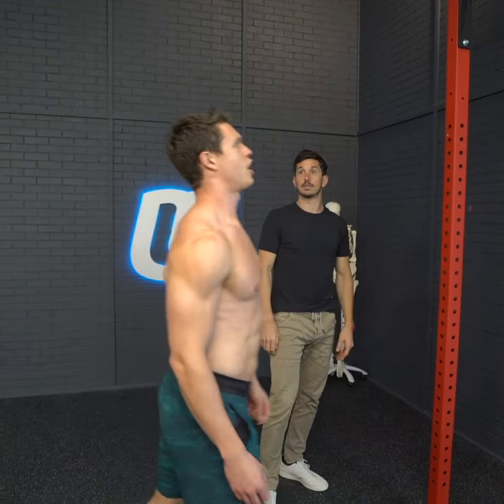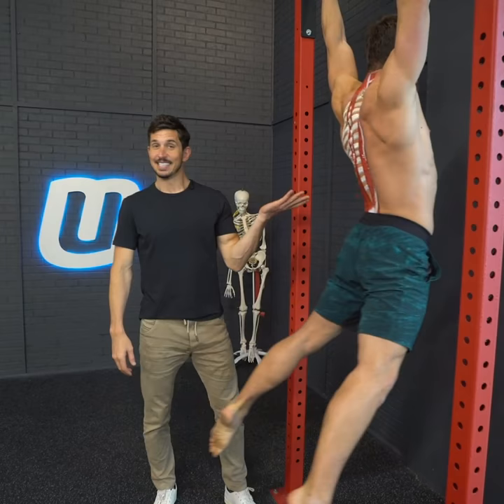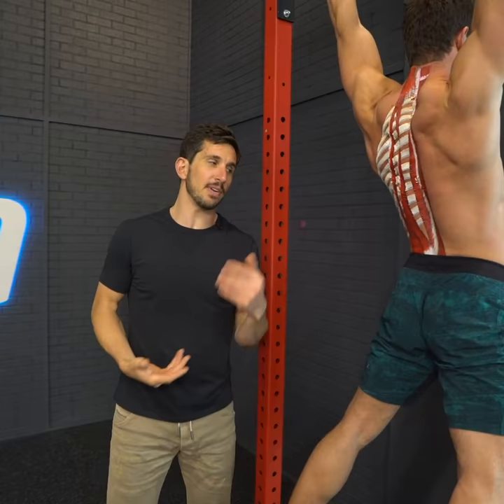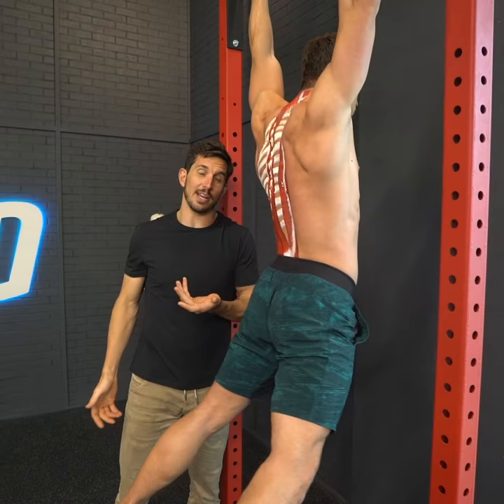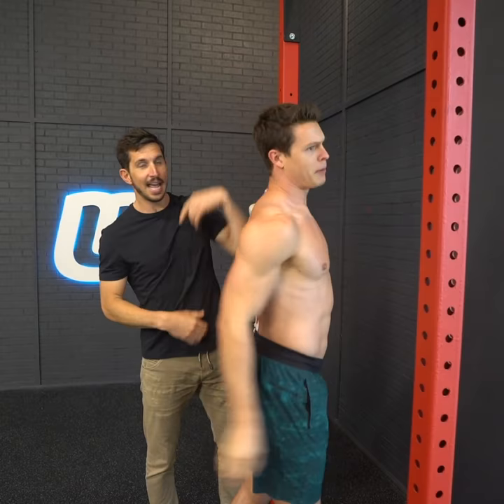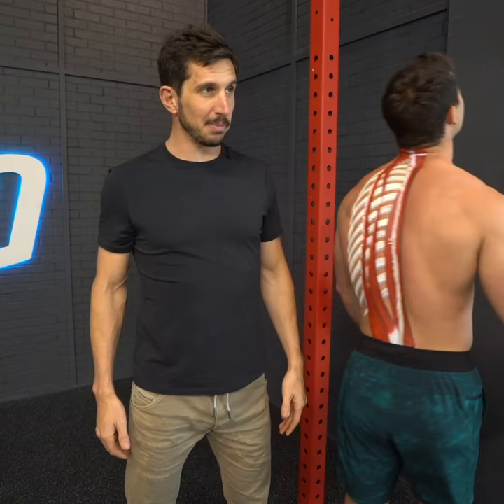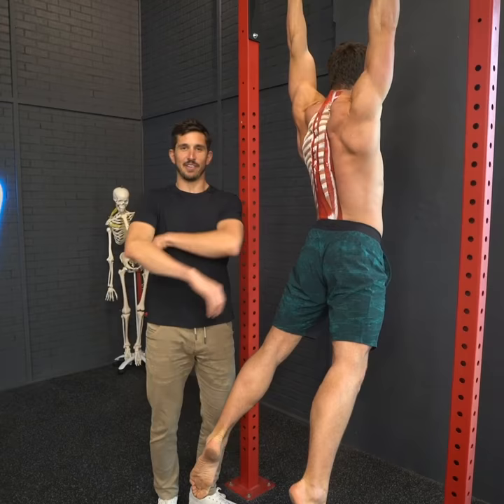Light Up Your Back with This Extension Exercise -MoveU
Superman back extension. Yep, it’s a thing! Okay, so this version is a bit advanced for most people. But in all reality extension exercises can be amazing! Many people focus on a lot of flexion training and not as much extension.

You can do this exercise lying on the ground as an easier version. You can either stack your hands one on top of another and place them in front of your forehead, or for a more challenging version, you can reach them out long in front of you (same position as he has them reaching for the bar).

With either the ground version or the hanging version, make sure you aren’t shrugging the shoulders up. Keep those shoulder blades scooped. Your core should be engaged. Reach those feet as long as you can, keeping the legs very active. The entire body should be active in this exercise. Think about reaching the head long, as if a string were pulling you up tall. Be sure your ribs aren’t popping up like crazy (rib boobs).

@MoveUShirtlessDude was actually very sore after doing this exercise. It’s a difficult one! You can see the erector muscles painted on him- those get an incredible workout with this, as do MANY other muscles in the body. Give it a go. Post a video and tag us so we can see your versions!

Written by Katie Goss @MoveUKatie